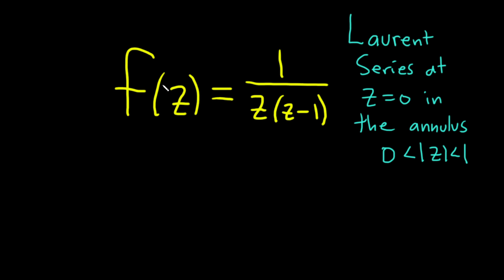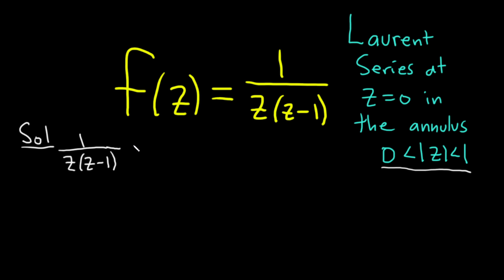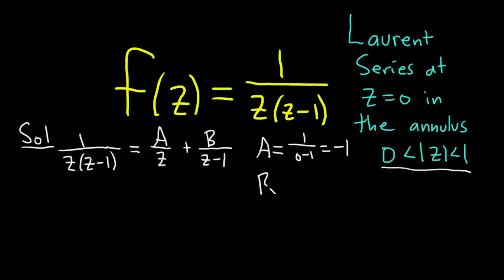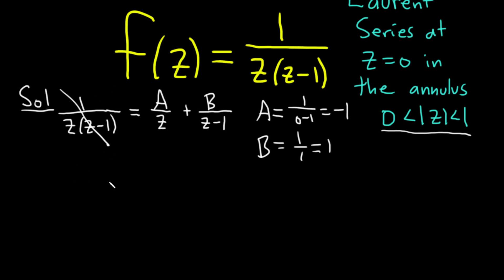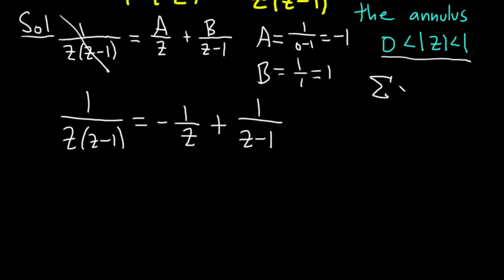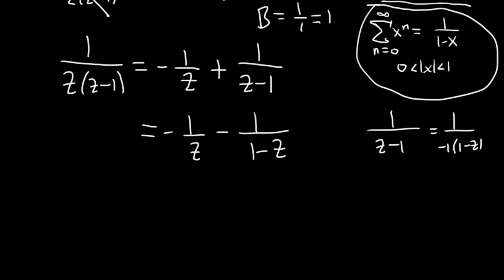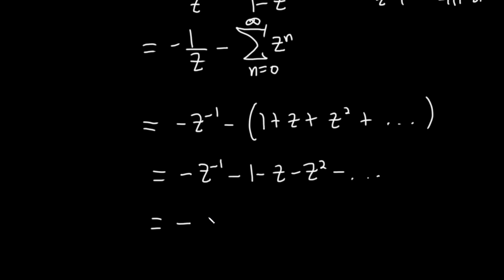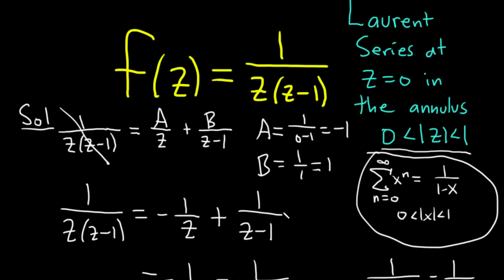Laurent Series in an Annulus || Example using Partial Fractions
We compute the Laurent Series of a function in an annulus. The function is f(z) = 1/(z(z - 1)).